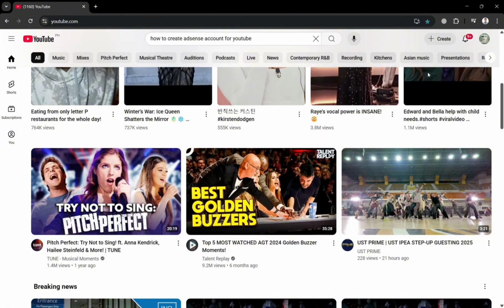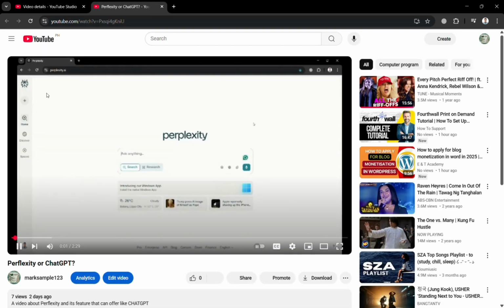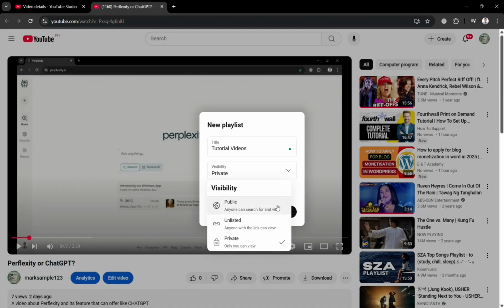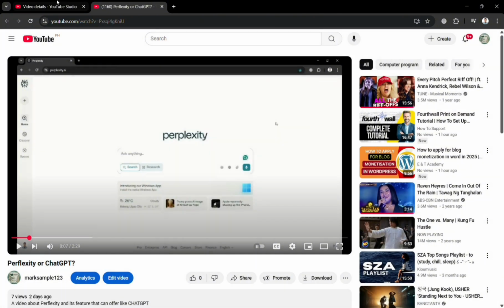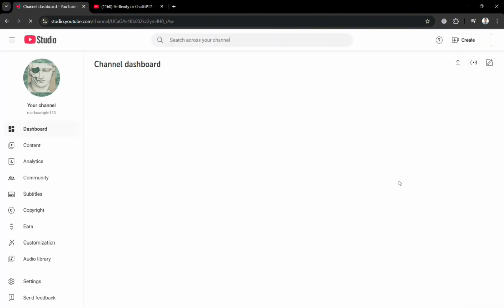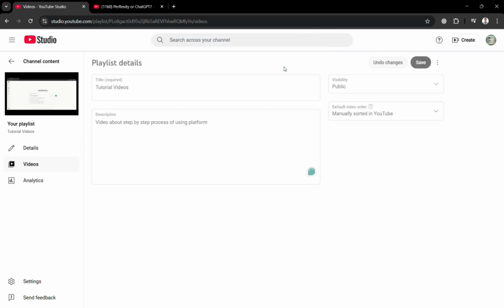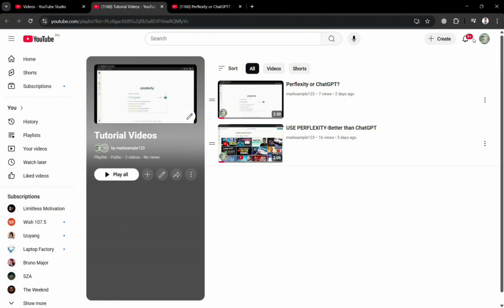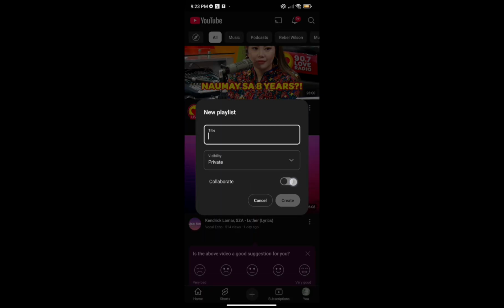How To Create Playlist On Youtube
In this video, you’ll learn step by step how to create playlist on YouTube and organize your favorite videos easily! Whether you’re wondering how to create a playlist on YouTube or how to create playlist on YouTube Music, we’ve got you covered.

We’ll show you how to create playlist on YouTube channel using both desktop and mobile, including tips from how to create a playlist on YouTube 2019 and earlier, as well as how to create YouTube playlist on mobile today.

If you want to know how to create playlist on YouTube channel 2018 or how to create a playlist on your YouTube channel right now, this guide is perfect for beginners and creators alike.

By the end, you’ll know everything about how to create YouTube playlist, YouTube playlist how to create, and how to create a YouTube playlist that will help grow your channel and improve viewer experience.